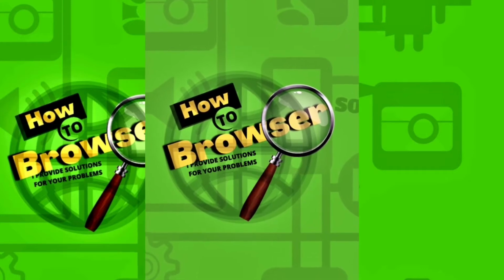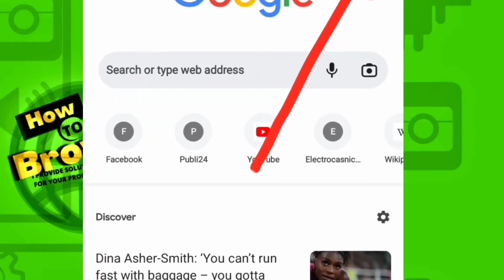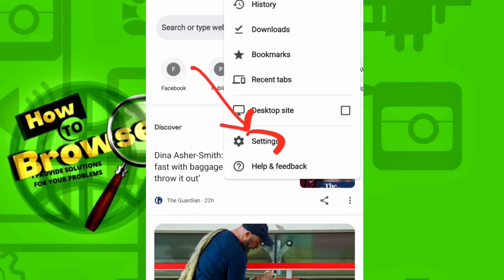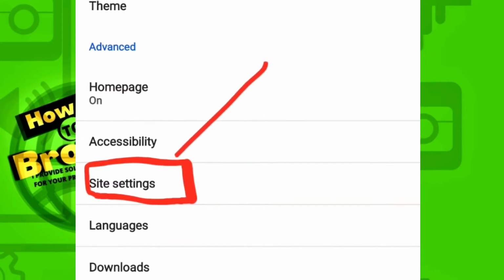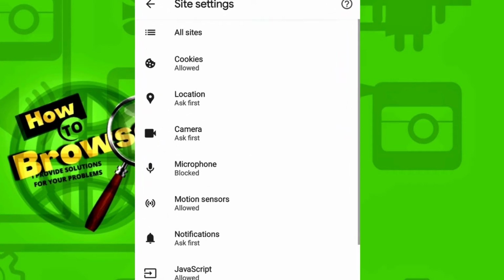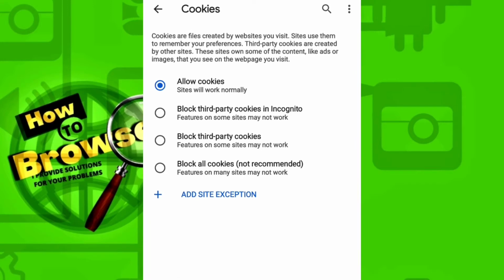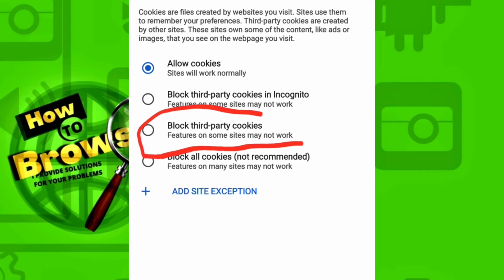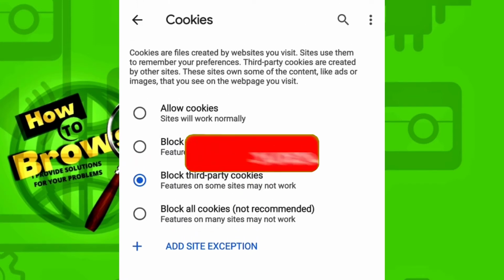How to block 3rd party cookies on Android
Hey everyone, welcome to how to browse the YouTube channel. In this video,  I  will walk you through the step-by-step process of how to block 3rd party cookies on android.
    So please follow along with me and watch this until the end because this video will show you
how to block third-party cookies on android in 2022.

 Our goal is to provide quick, easy-to-understand app solutions and how-to tutorials.

👉Timestamp:
0:00 Intro
0:45 Video